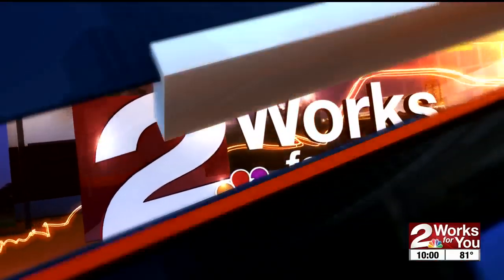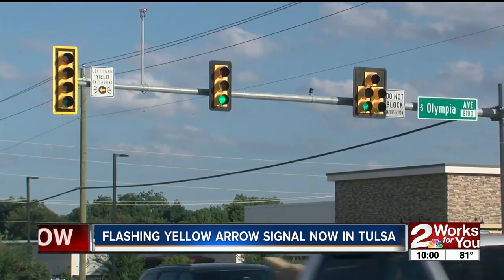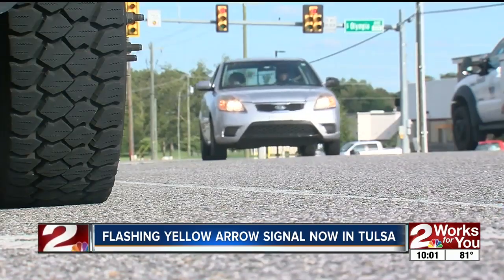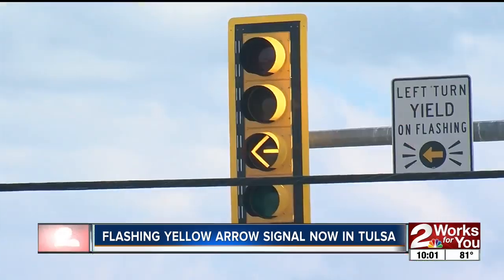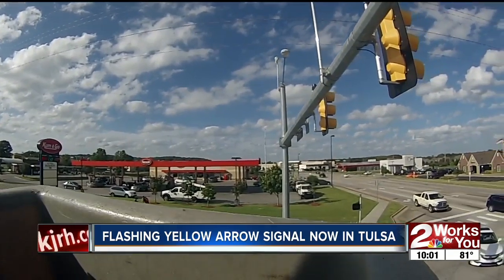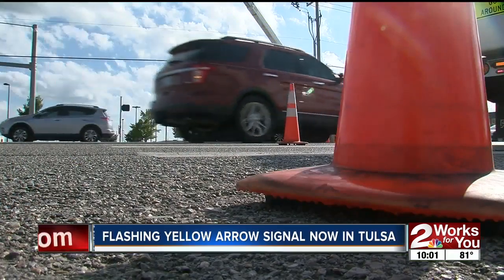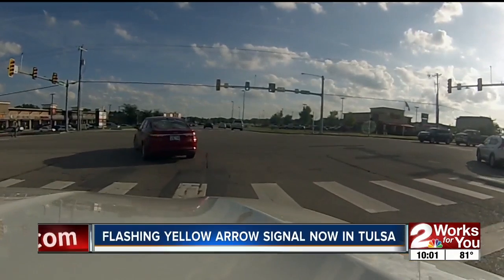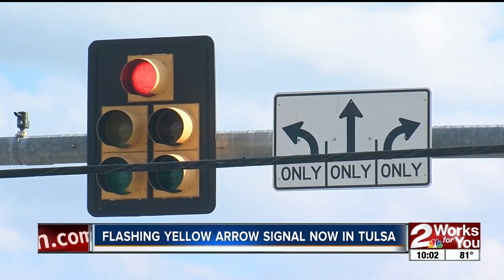tulsa arrow signals